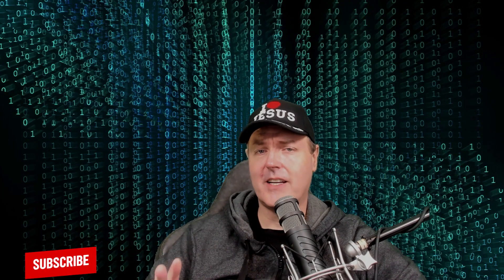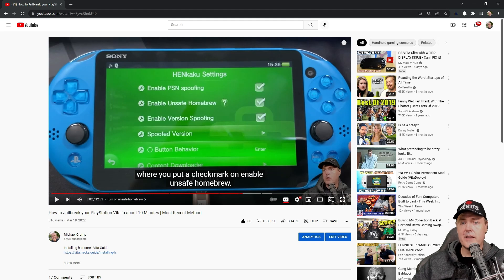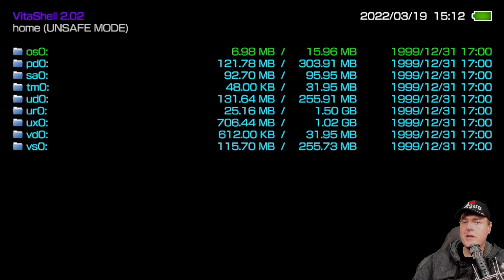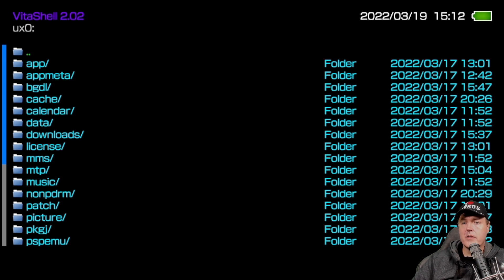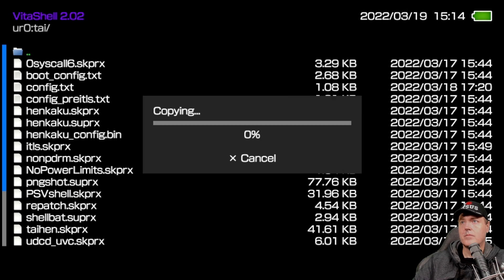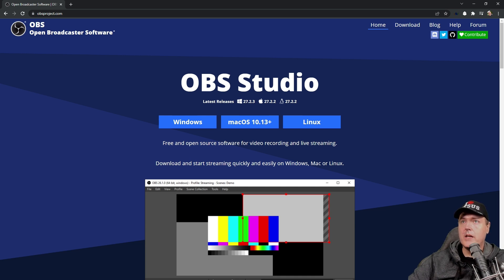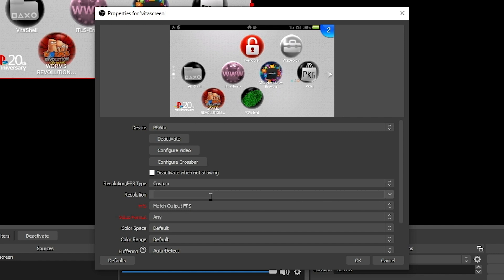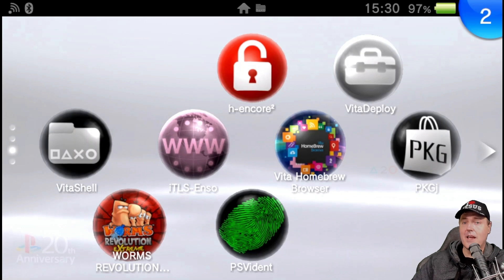Record your PlayStation Vita Screen for FREE (Jailbreak Required)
How to Jailbreak your PlayStation Vita in about 10 Minutes | Most Recent Method - YouTube

0:00 Intro
1:20 Jailbreak your Vita first
1:43 Get the required file
2:10 Create the USB connection
3:02 Copy the file
3:34 what is ux0?
4:08 Copy to internal memory
4:58 Add the plugin to config.txt
5:53 Download and install OBS
6:32 OBS setup
8:14 Example of recording
8:37 Wrap-up